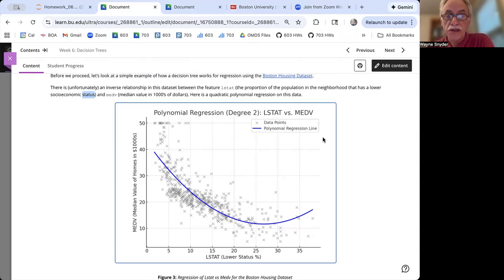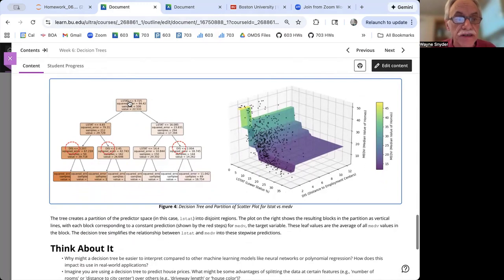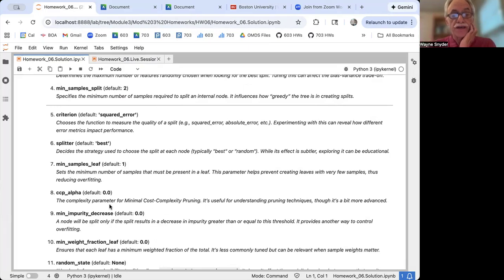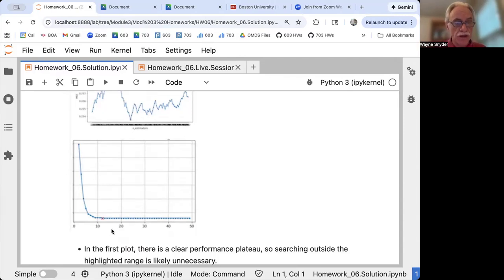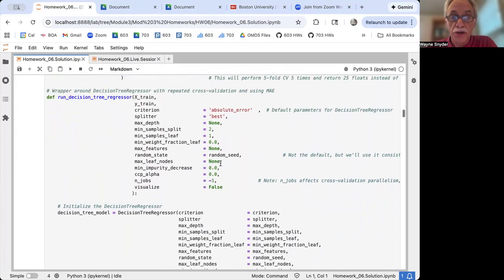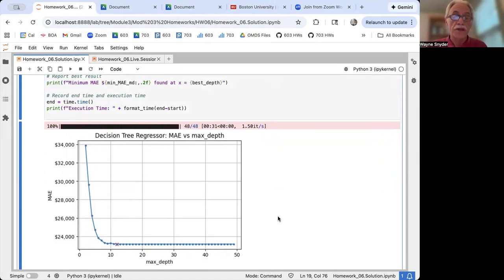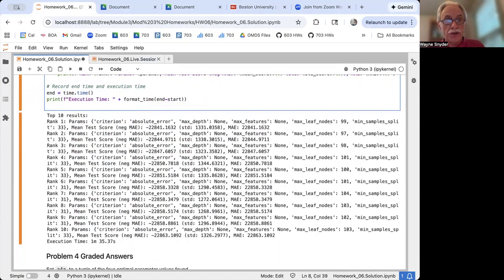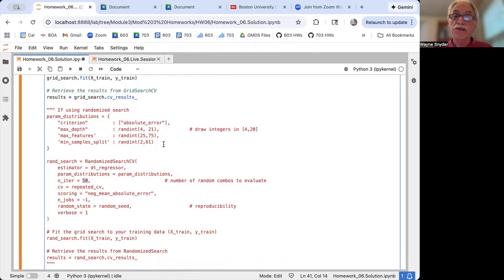Week06 Homework Review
This video replaces the Live Session originally planned for Monday Feb 23rd, 2026 for DX 603.